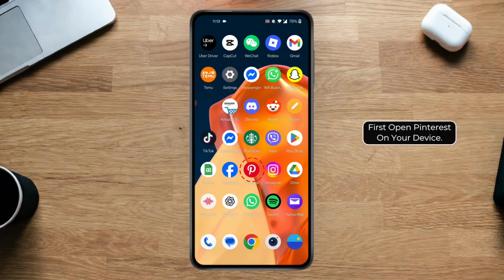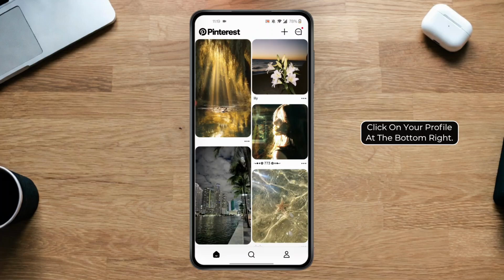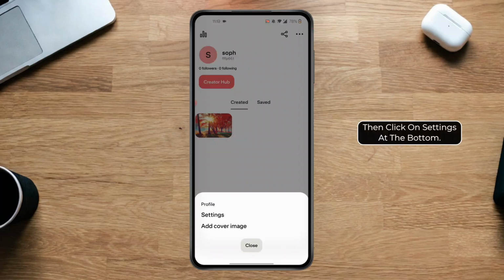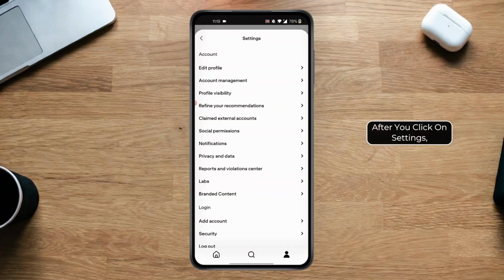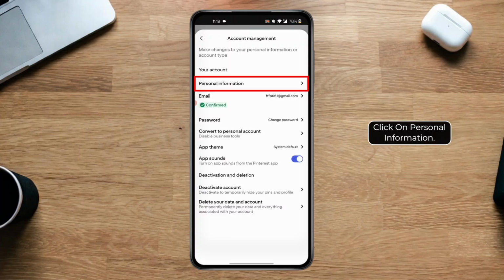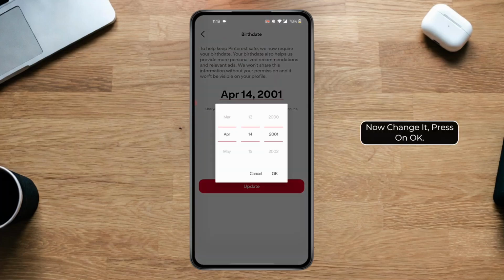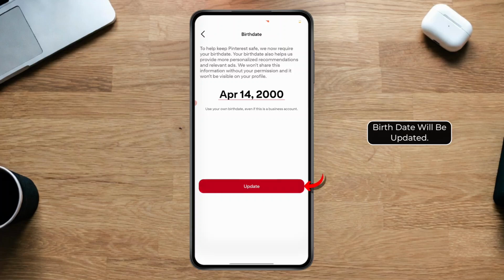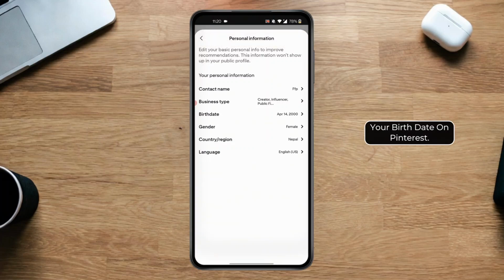How To Change Your Birthday On Pinterest?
Welcome to our step-by-step guide on "How To Change Your Birthday On Pinterest"! If you entered the wrong date of birth or want to update your personal details, this video is for you. We'll show you how to change your birthday on Pinterest using account settings and profile options. Whether you're updating your account info or correcting mistakes, these steps will help you manage your Pinterest profile easily.

In this video, we will show:
How to update date of birth on Pinterest
How to edit Pinterest account information
How to manage Pinterest profile settings
How to fix wrong birthday on Pinterest